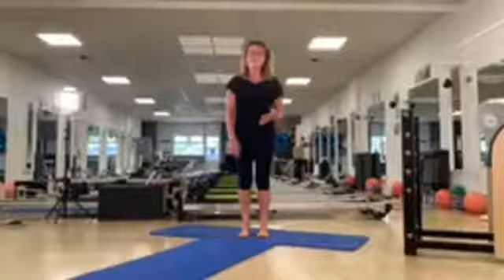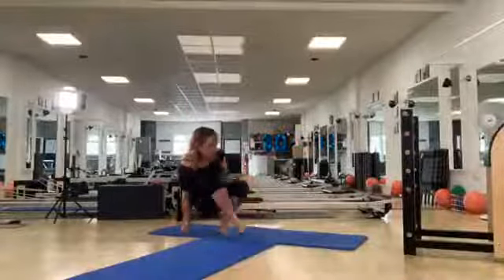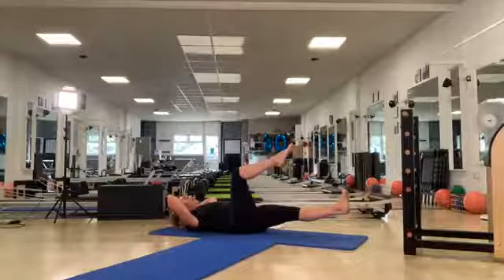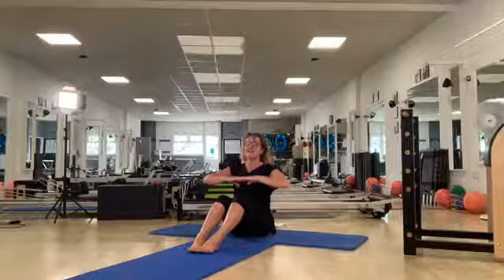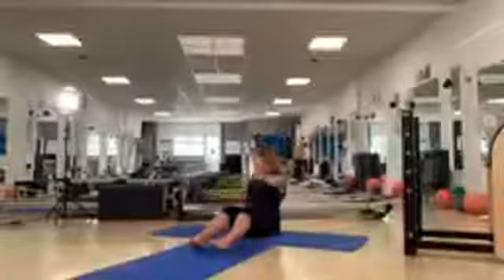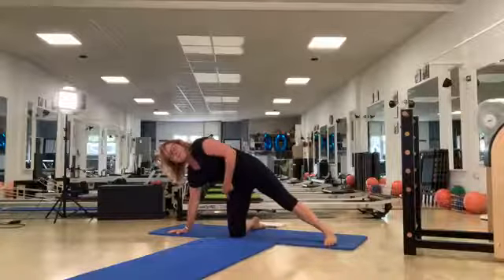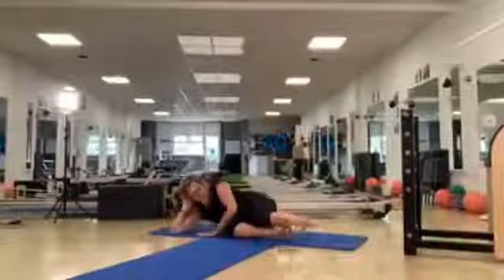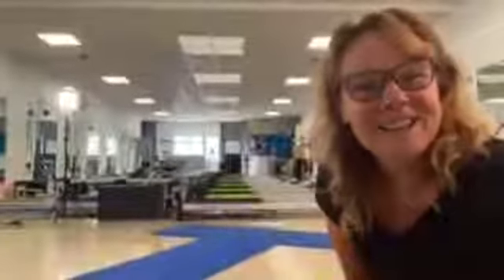Day 19 Real Time Pilates Series - OBLIQUES - Obliques My Waist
19 of 20
If you don’t feel your OBLIQUES after this session... see a doctor